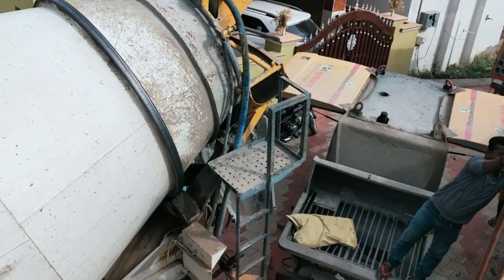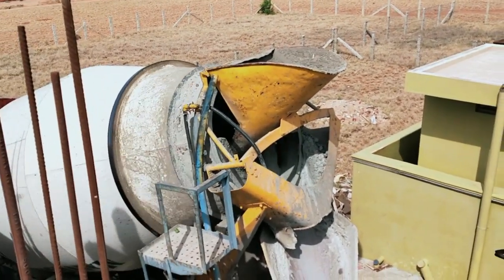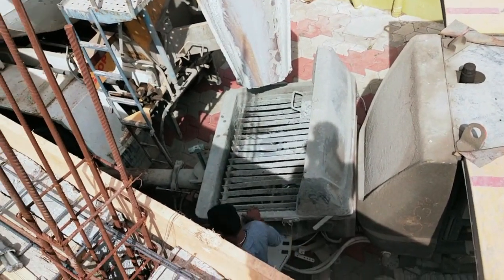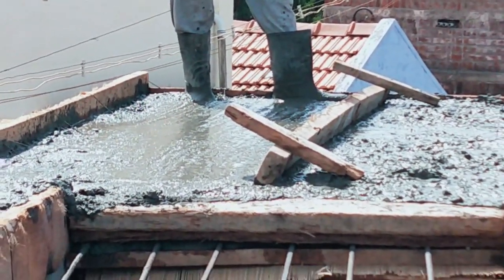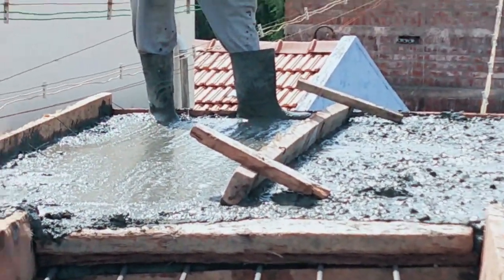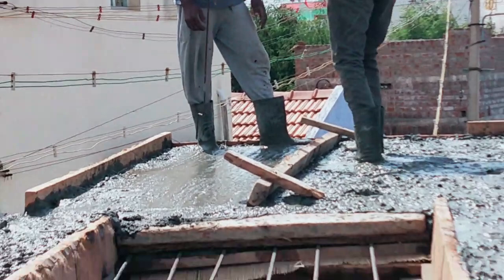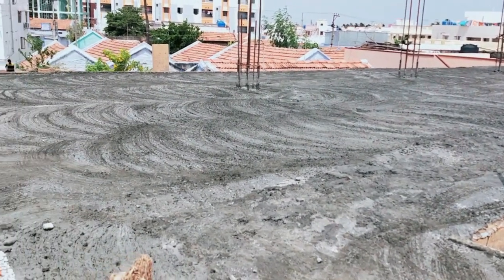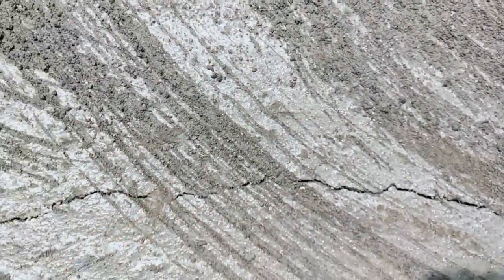1000 Sq.ft building concrete work - site visit | ready mix concrete | full concreting live video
concreting for 1000 Sq.ft building - Field visit | ready mix concrete | full concreting live video | complete start to finishing work in tamil.